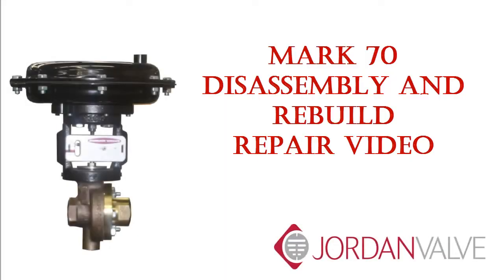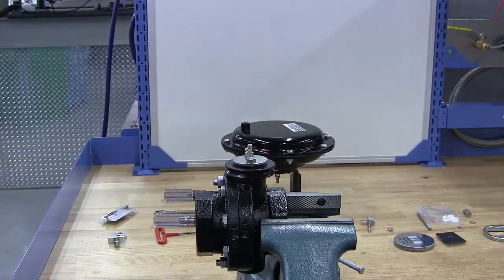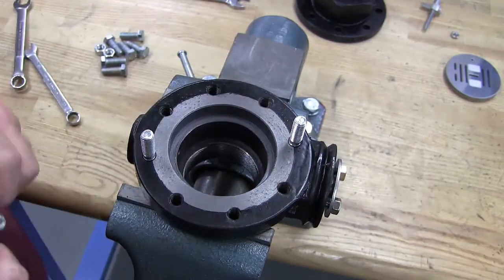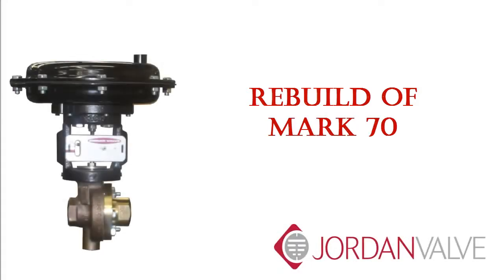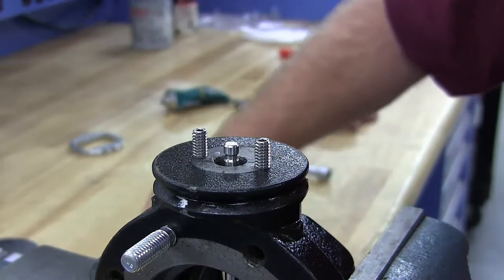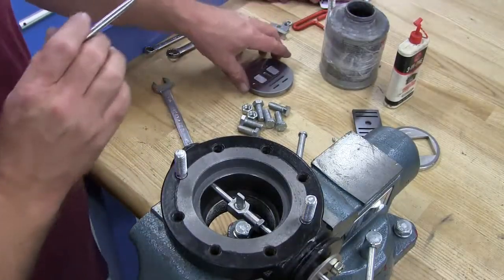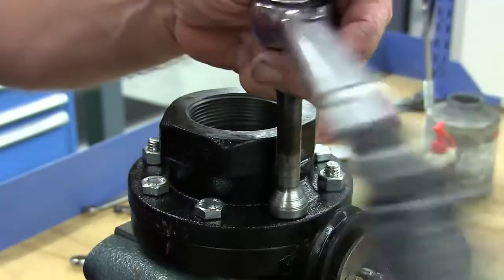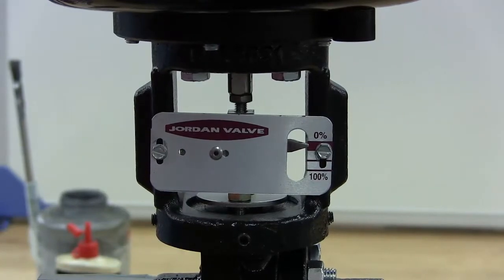How to Repair a Sliding Gate Control Valve - Jordan Valve Mark 70 Series Sliding Gate Control Valve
Instructional video on how to disassemble and rebuild a Jordan Valve Mark 70 Series Sliding Gate Control Valve.

The Mark 70 Series is a line of pneumatically-operated, diaphragm control valves that combine multiple spring actuators with the precision of sliding gate seat for closer control and greater accuracy.

Jordan's unique sliding gate control valve trim teams up with pressure, temperature, pH, level, or flow controllers for fast response, long-term reliability, and high levels of accuracy on steam, gas, liquid, and chemical services.